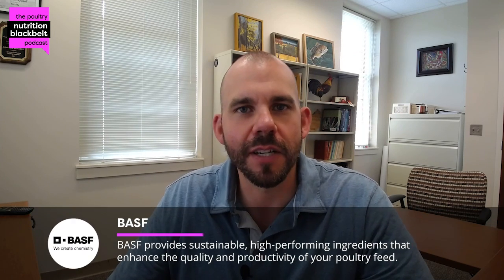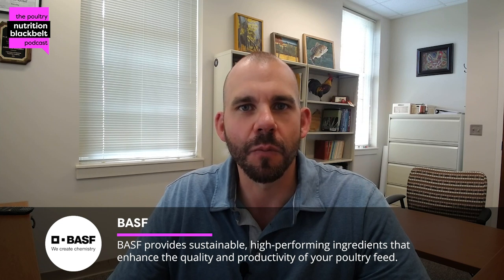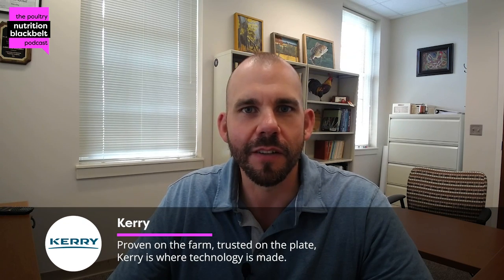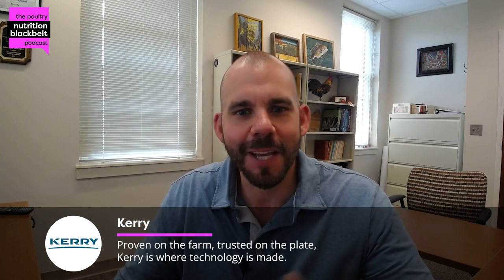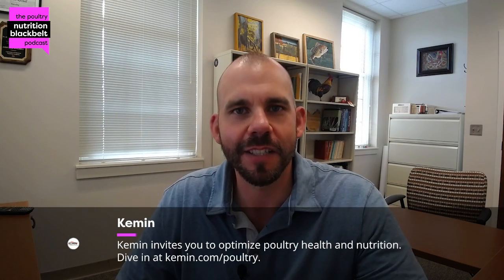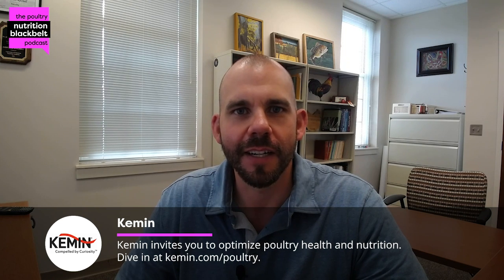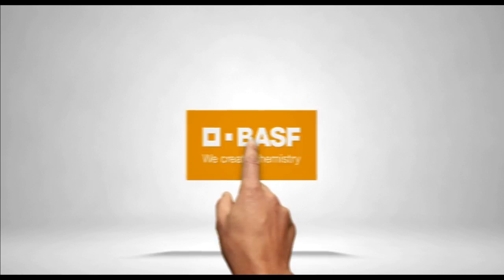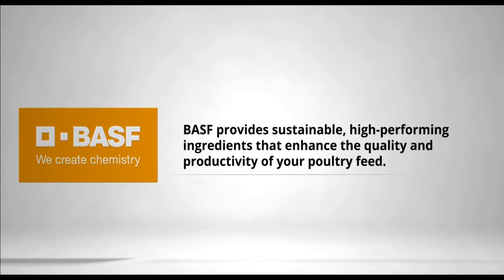Dr. Martin Gierus: Fiber in Poultry Diets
Hello there!
In this episode of The Poultry Nutrition Blackbelt Podcast, Dr. Martin Gierus a Professor in Animal Nutrition explains the chemical and physical properties of fiber, discussing how it influences nutrient digestion and its potential to boost poultry performance.

"Fiber's physical and chemical properties, such as buffering capacity and swelling properties, help us understand nutrient absorption."

Meet the guest: Dr. Martin Gierus is a Professor in Animal Nutrition at the University of Natural Resources and Life Sciences, Vienna (BOKU). His research focuses on nutrient flows and home-grown proteins for animals. He has previously worked at AMANDUS KAHL and the University of Kiel. Dr. Gierus holds a PhD in Animal Nutrition from the Technical University of Munich and an MSc. from Universidade Federal do Rio Grande do Sul.

What you'll learn:

(00:00) Highlight
(00:41) Introduction
(01:44) Dr. Martin Gierus background
(02:21) Fiber in poultry diets
(04:22) Physical and chemical properties
(05:41) Fiber on nutrient digestion
(08:03) Fiber’s role in performance
(11:52) Closing thoughts